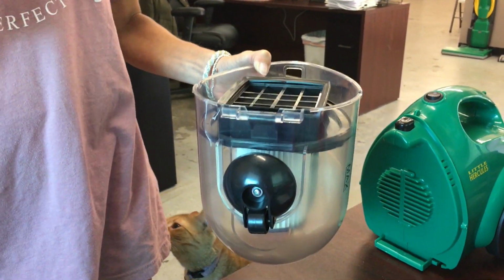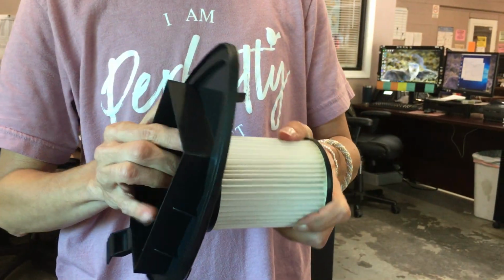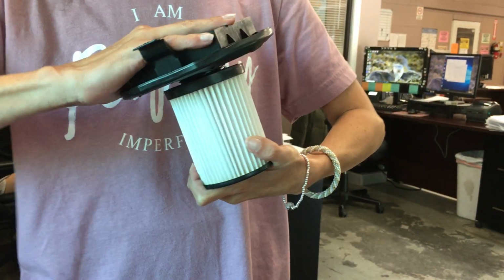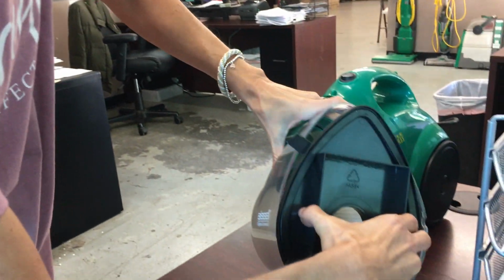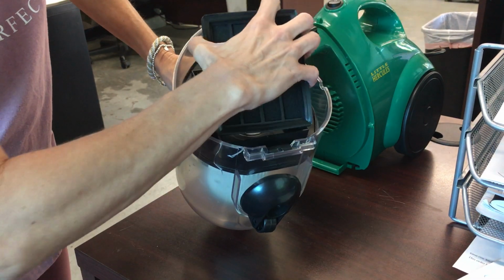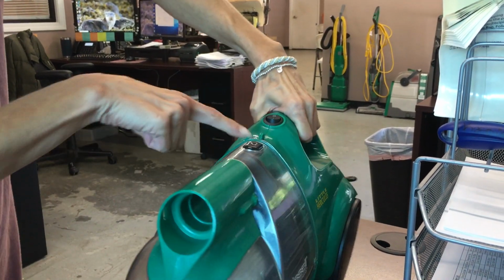BGC2000 FILTERS WALK THROUGH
THIS IS A WALK THROUGH DEMONSTRATION FOR FILTER IDENTIFICATION, REMOVAL, AND INSTALL DETAILS FOR APPROPIATE ASSEMBLY AND PERFORMANCE.